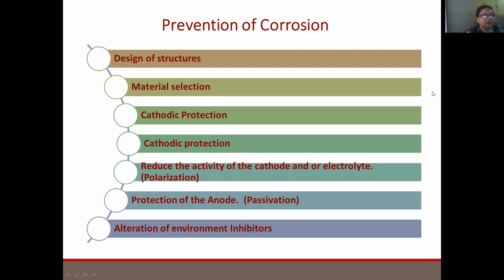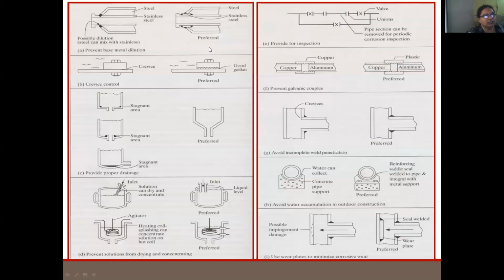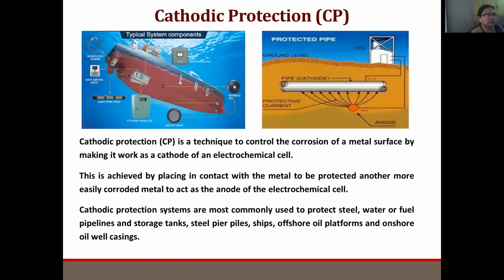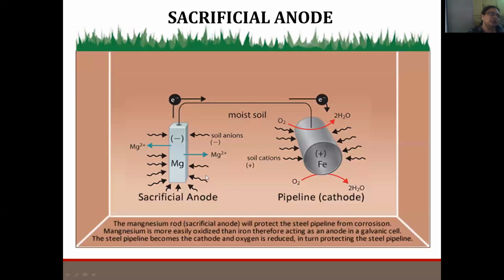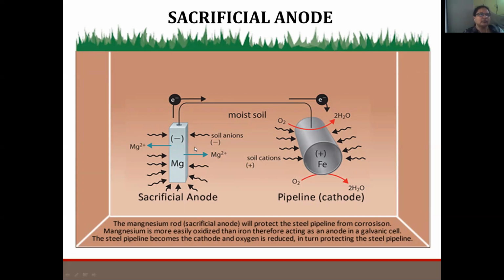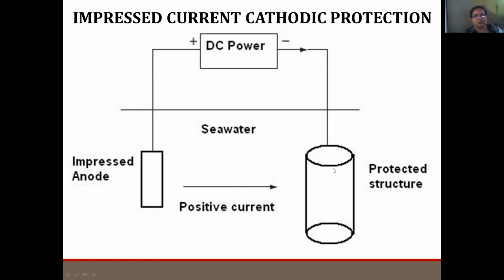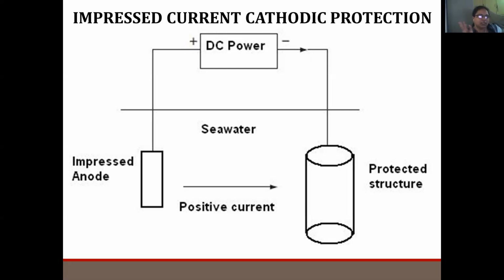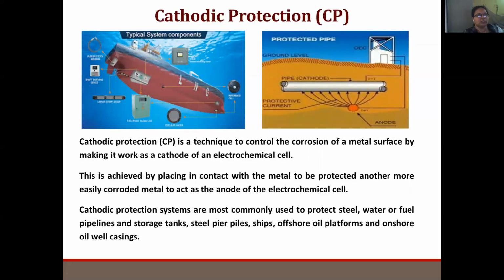3 8 Cathodic protection